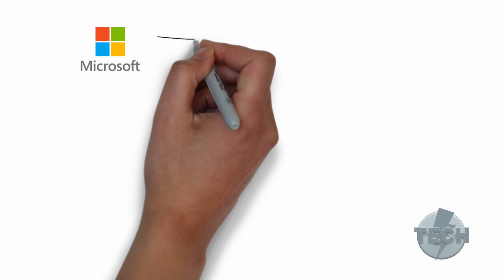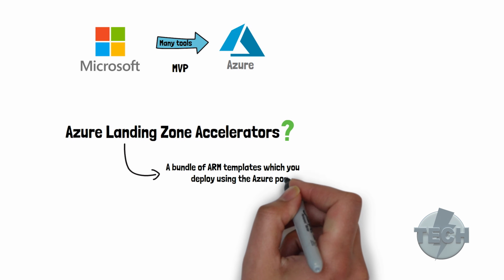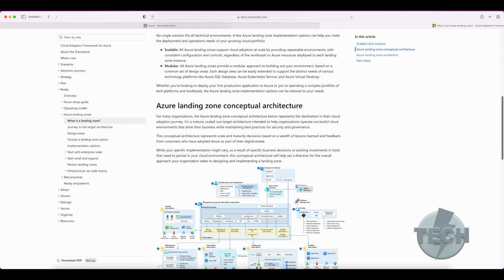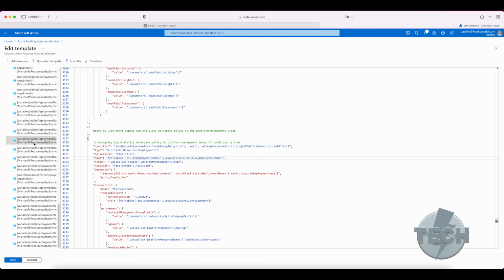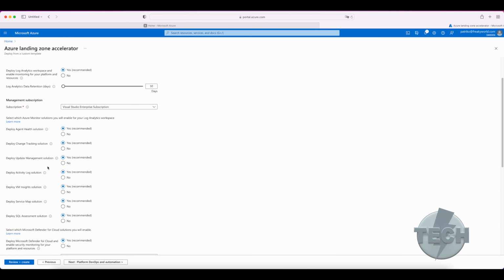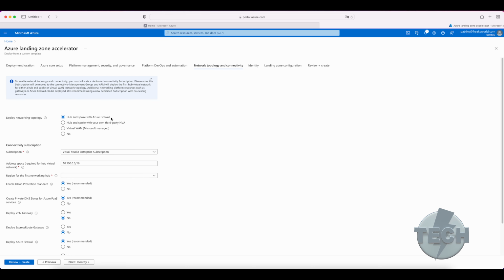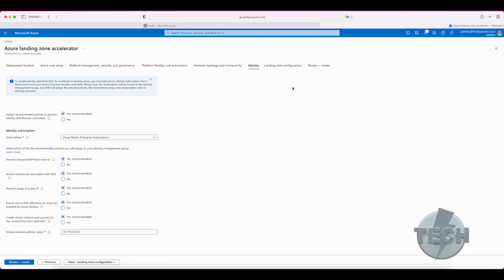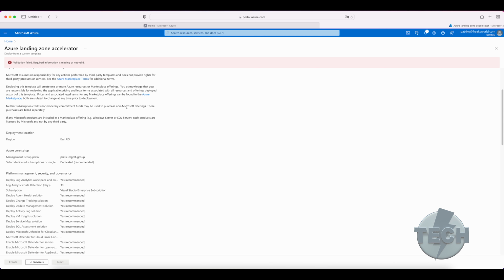Azure Landing Zone Accelerators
What are Azure Landing Zone Accelerators ?

00:00 - Introduction
00:18 - Background
00:33 - Azure Landing Zone Accelerators
01:13 - Demo
03:23 - Subscriptions
04:02 - Outro